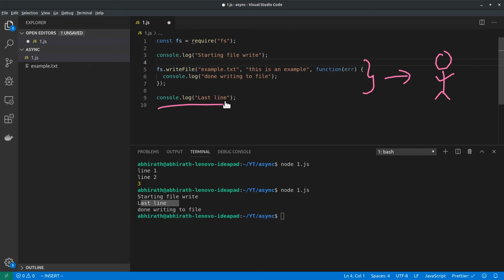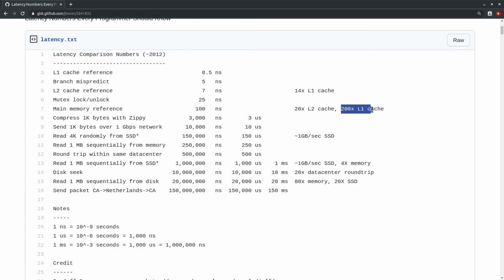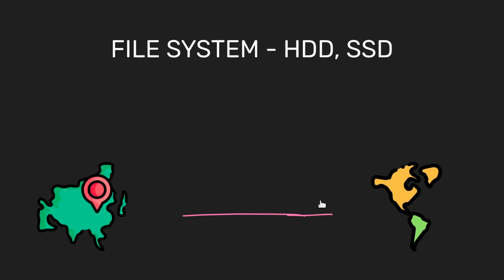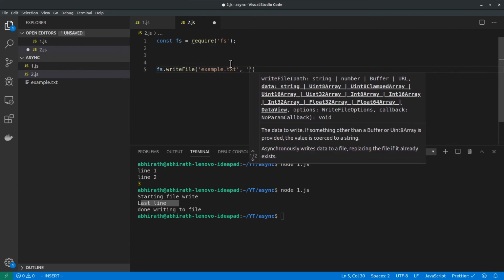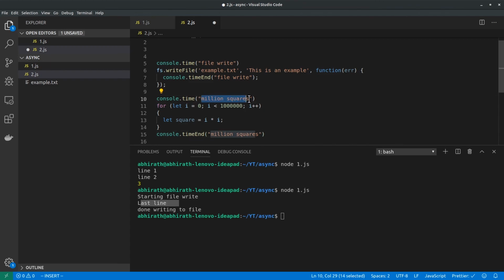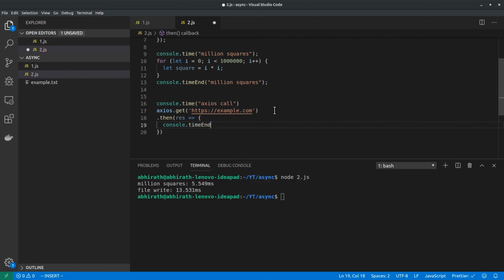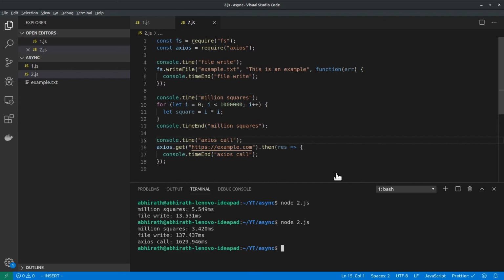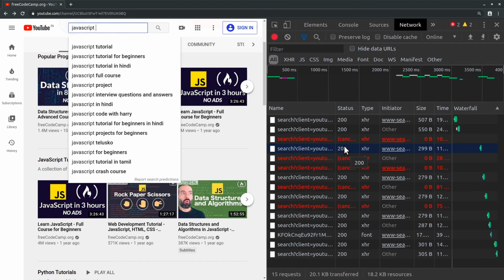Asynchronous JavaScript Tutorial #1 - What and Why of Asynchronous JavaScript [Beginner Friendly]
What in asynchronous JavaScript and why is the technique used in the first place? Everything explained in simple terms for a beginner to understand with live demos and code examples. This is a series on Async JavaScript.

📓 Timestamps📓

‣ 0:00 - Intro
‣ 0:34 - Synchronous Code Example
‣ 1:28 - Asynchronous Demo
‣ 3:06 - What Happens When You Run Asynchronous Code?
‣ 5:24 - Latency Numbers - To Appreciate Asynchronous Programming
‣ 7:54 - Data Fetches from CPU, RAM, File System and Network
‣ 10:55 - Measuring the Time Taken by Different Sources
‣ 18:29 - Why with a Real Life Demo
‣ 22:20 - Closing Words

❮ Navigate Videos ❯

1. What and Why of Asynchronous JavaScript - This Video

📨 Social Links 📨